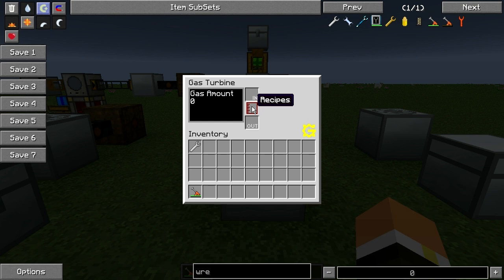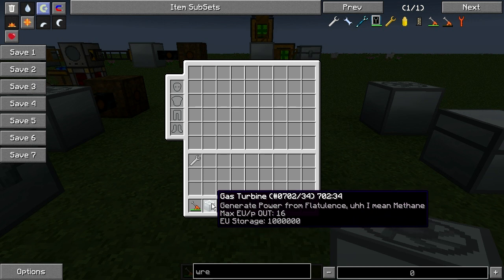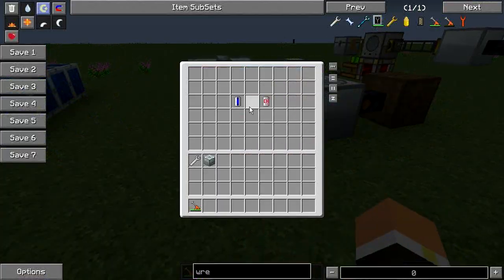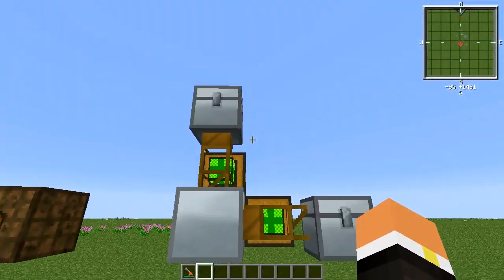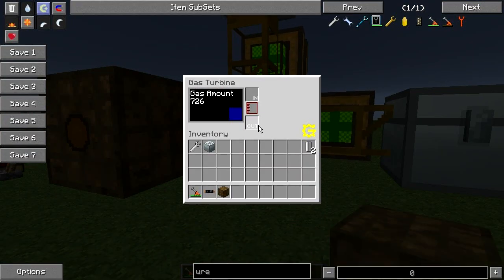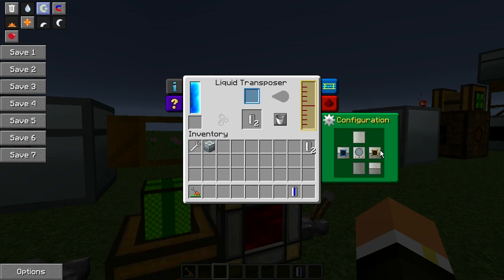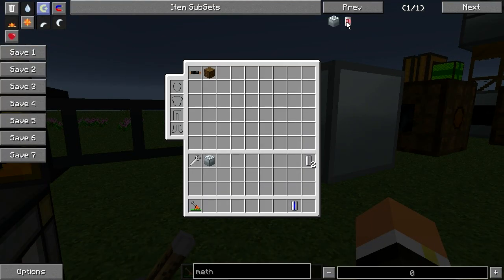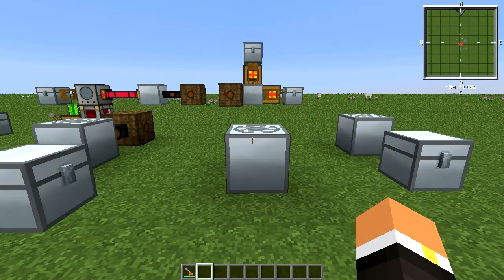Feed The Beast :: Machine Tutorials :: Gas Turbine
In this video we go over the Gas Turbine from GregTech! Please let me know if you have any questions and I'll gladly answer them. Thanks!

Gas Turbine Gas Turbine Gas Turbine